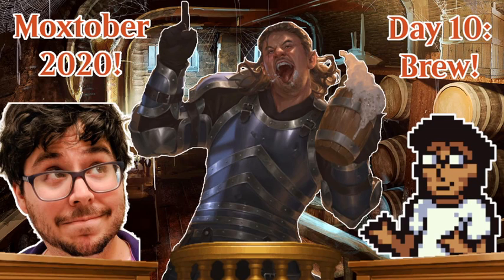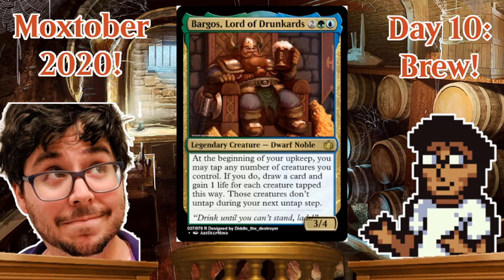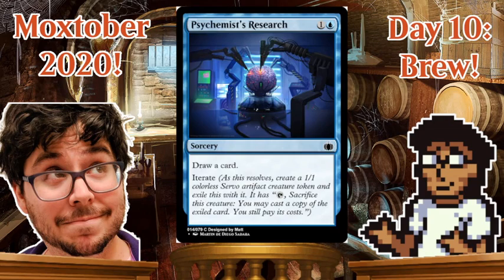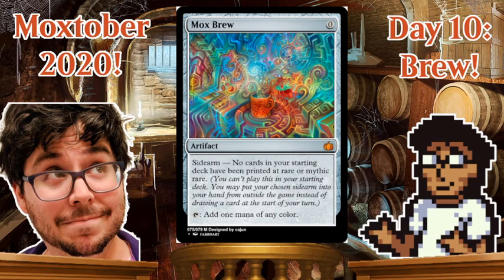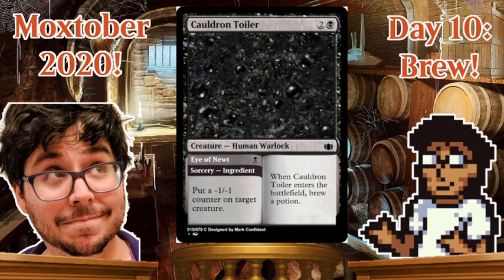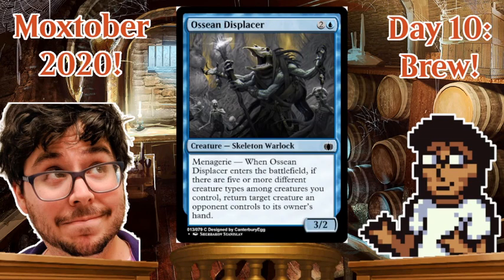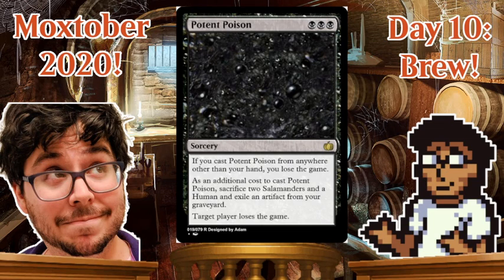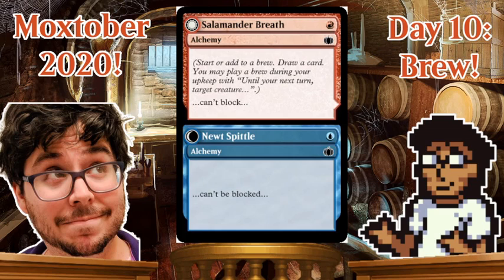Moxtober 2020 Daily Wrap-up #10: Brew!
The art in the foreground is by Andrew Chou and can be found while the art in the background is by WolfeWOLF and can be found

What is Moxtober? Moxtober is a month-long event run by the Beacon of Creation community. Each day of October, there's a one-word prompt based on which you make and share designs, using the hashtag MTGMoxtober. You can find the list of prompts and join the Beacon of Creation discord server